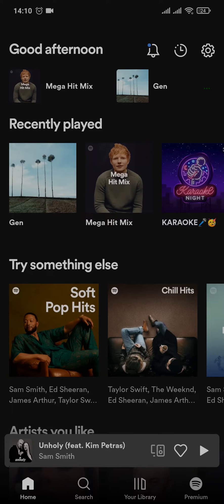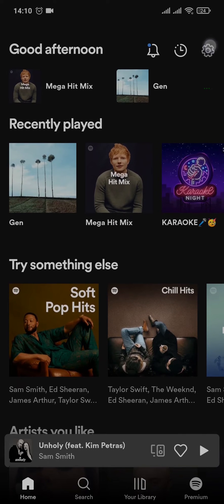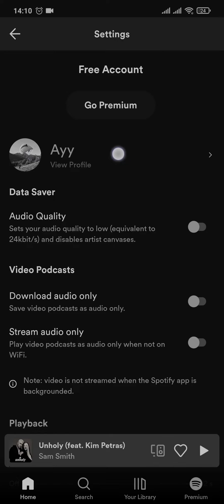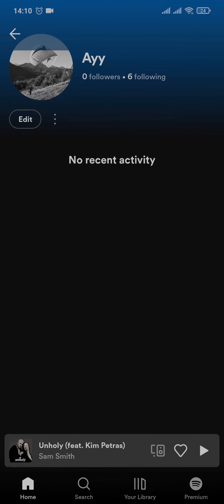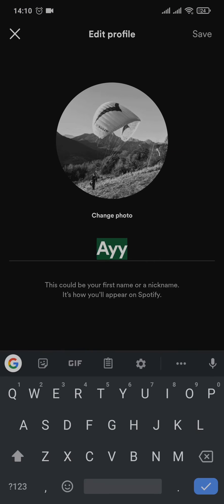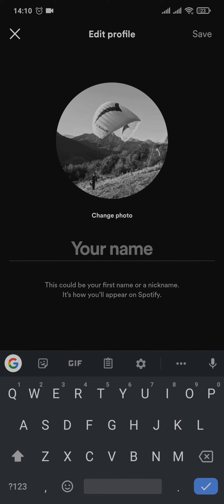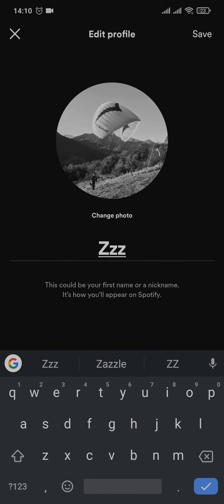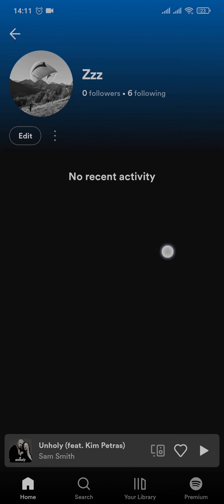How to Change Spotify Username on Android (2023)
Learn how to change your username on Spotify.
This video guides you through the exact steps on how to change Spotify username on android.